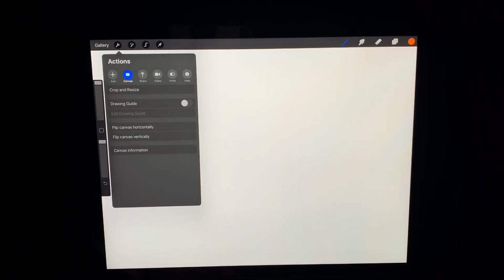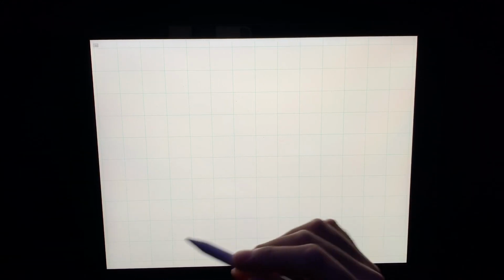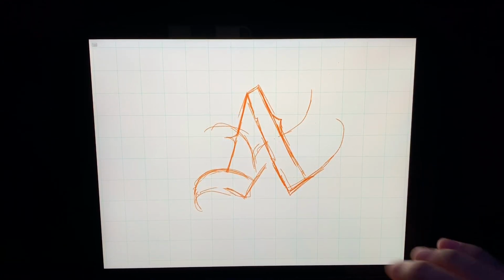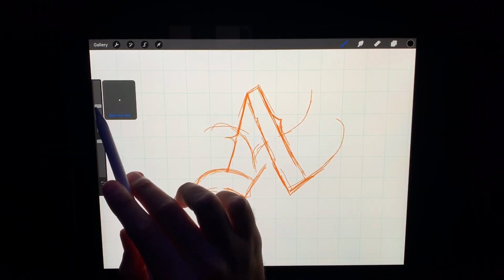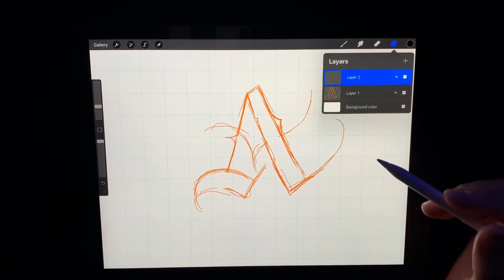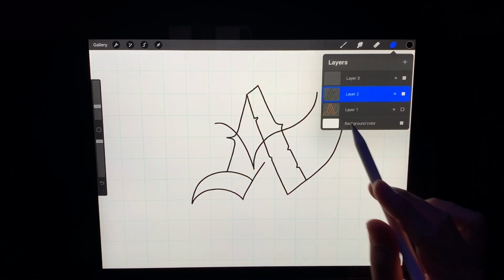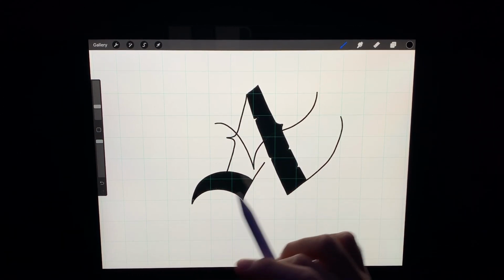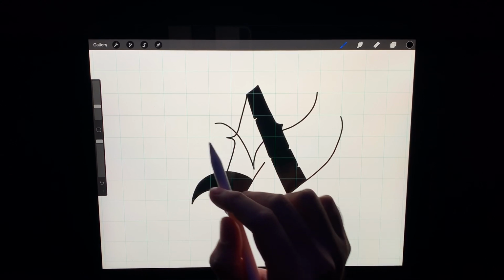Using the iPad Pro with Procreate for Calligraphy ! A tutorial of the letter "A"!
A quick tutorial of  tools and techniques I use for lettering on Procreate.

Please comment any questions below.